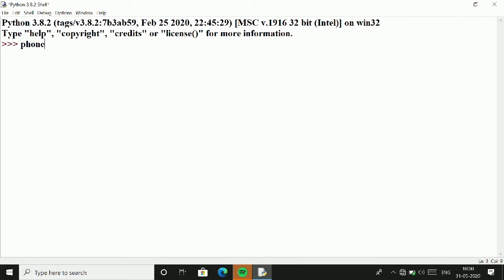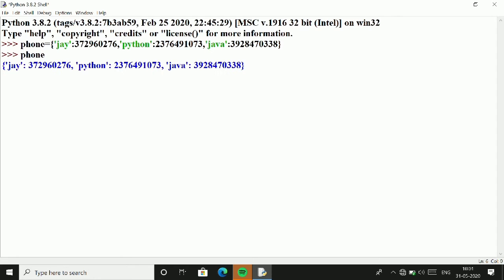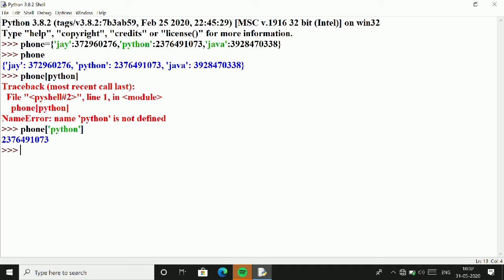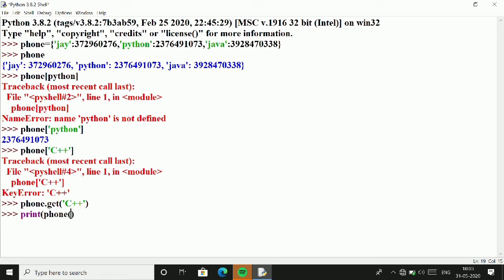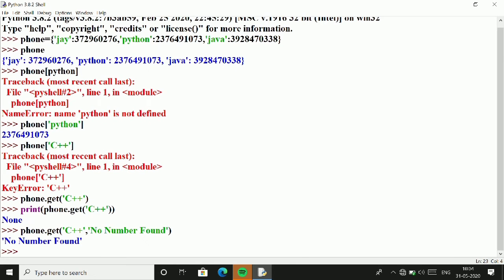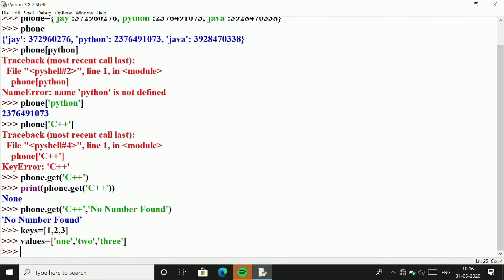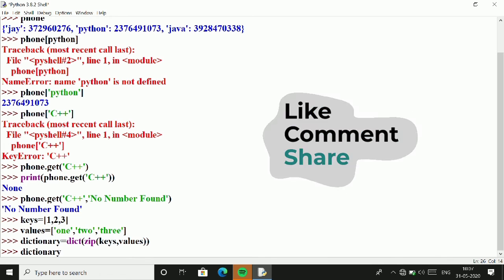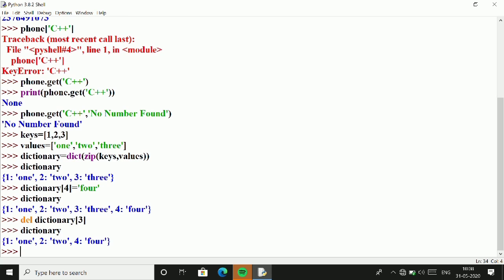Dictionary in Python | Python Tutorial | #09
This video gives complete information of tuples and sets as a data type of python...
It answers questions such as ...
1] What is a Dictionary?
2] What is a data type?
3] What is set?
4] What is concantenation?
5] What is indexing?
6] What are variables?
This video contains detailed information about ...
1] IDLE
2] Python
3] Lists
4] Dictionary
5] Tuples
6] Variables
7] Operations